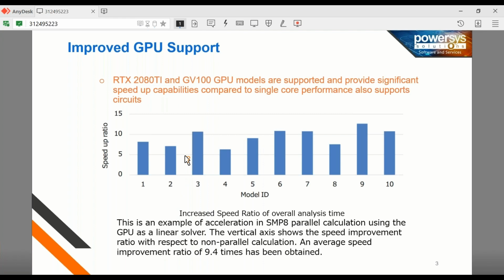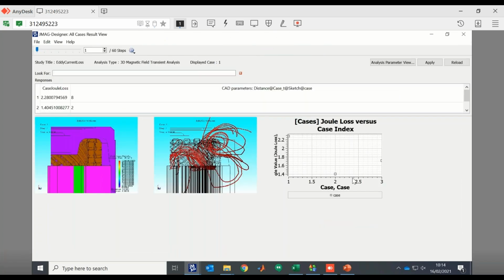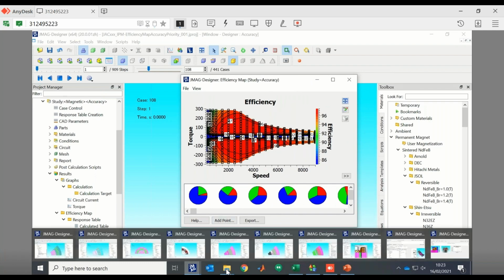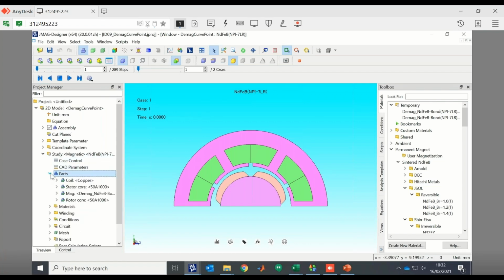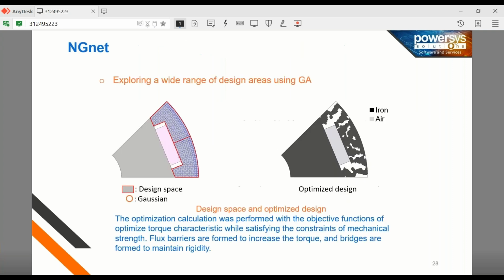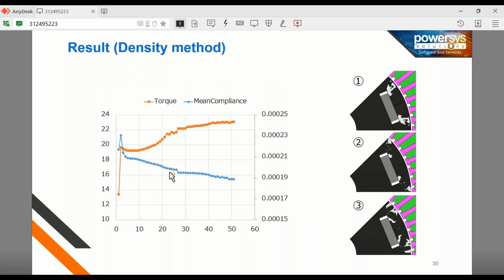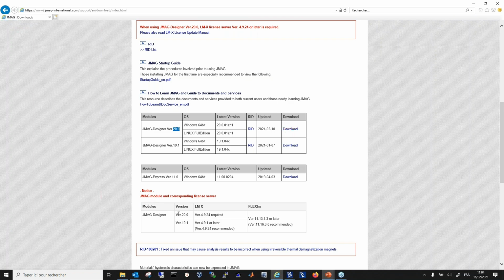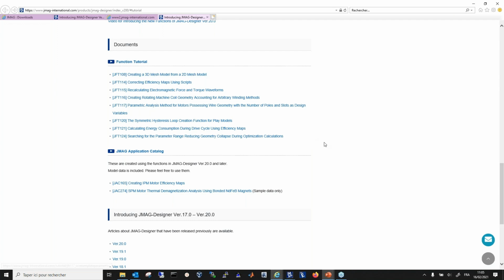Introduction of JMAG v20 + Demo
In JMAG-Designer Ver.20.0, analysis parameter views and the dashboard have been made even simpler to use. The solver and mesher have continued to be enhanced so that the analysis of large-scale models for high-accuracy evaluations can be performed with ease. Optimization with improvements in performance and support for coupled analysis can now be experienced by a wide multitude of users. A large amount of function enhancements is included for rotating machines, such as coil template enhancements, and accounting for the AC copper loss of efficiency maps (speed priority mode).